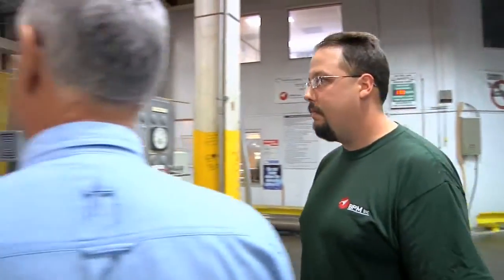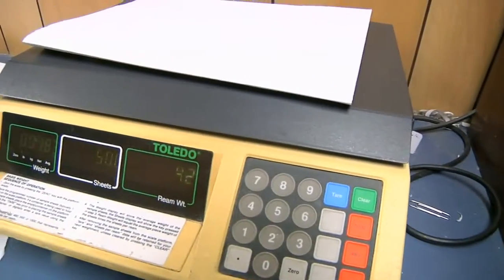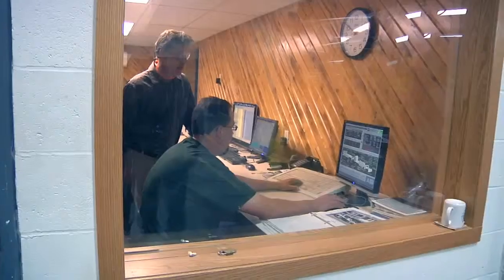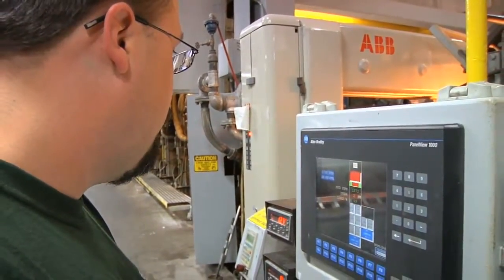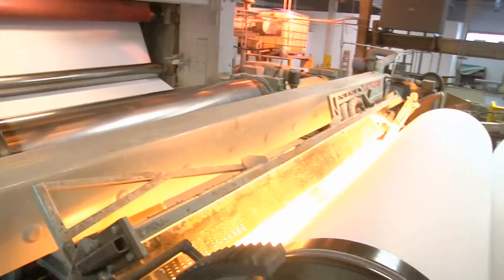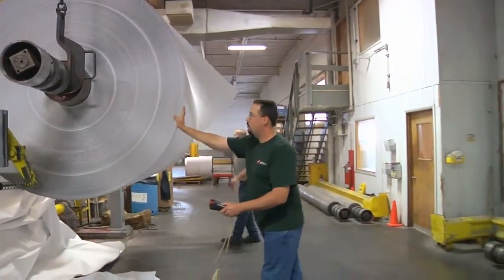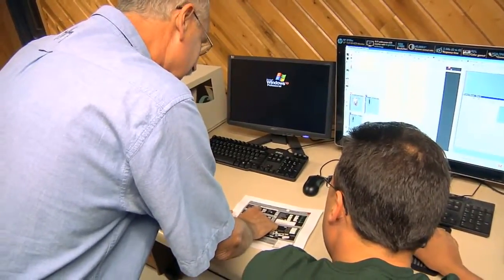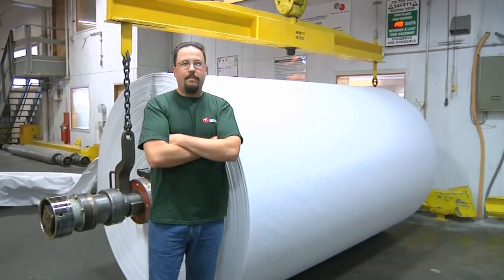BPM 2011 NEW Manufacturing Alliance All Star